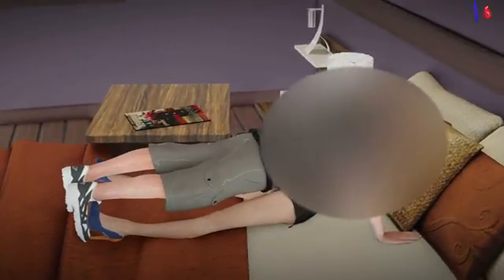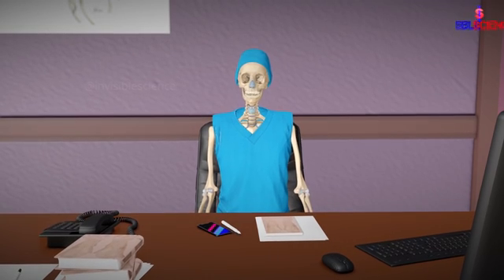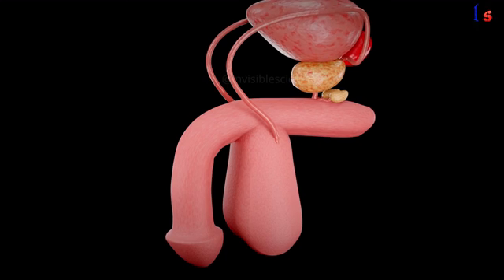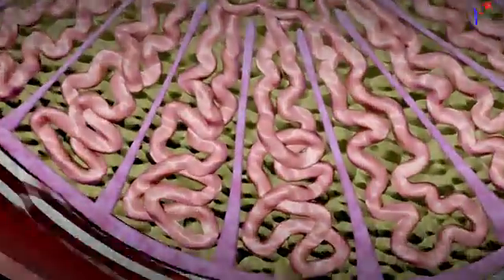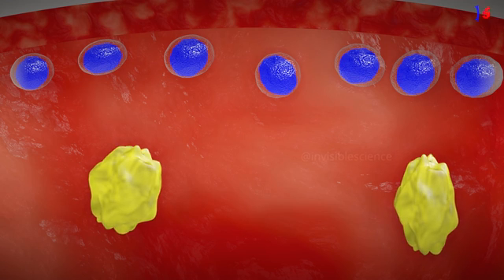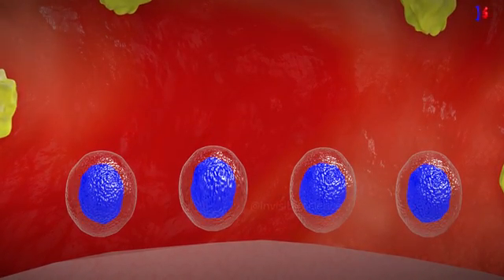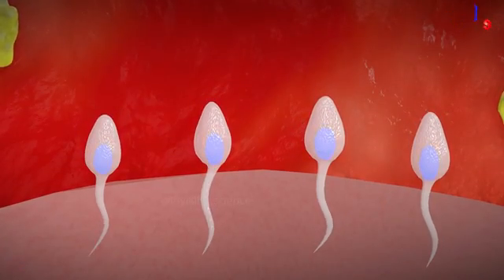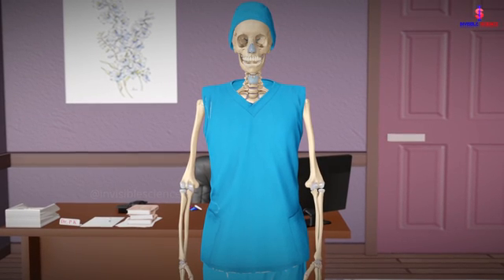Exploring Spermatogenesis: A 3D Animated Journey Through Male Reproduction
Welcome to our immersive exploration of spermatogenesis! Join us on a visually stunning journey through the intricate process of sperm production within the male reproductive system. Through state-of-the-art 3D animation, we will unravel the complexities of spermatogenesis, shedding light on each stage from start to finish.

🔬 Understanding Spermatogenesis:
Spermatogenesis is the process by which sperm cells are produced in the testes. It's a fundamental aspect of male reproductive biology and plays a crucial role in fertility. Our video delves deep into this process, breaking down each step with detailed visualizations and concise explanations.

👀 Visualizing the Process:
Using cutting-edge 3D animation techniques, we bring spermatogenesis to life like never before. Witness the transformation of primordial germ cells into mature spermatozoa as we navigate through the seminiferous tubules and explore the intricacies of cellular development.

🧬 Unraveling Cellular Dynamics:
At the heart of spermatogenesis lie the complex cellular dynamics that drive the production of sperm. From mitosis and meiosis to spermiogenesis, we dissect each phase, providing clarity on the genetic and morphological changes that occur along the way.

🔍 Exploring Hormonal Regulation:
Hormonal regulation plays a pivotal role in orchestrating spermatogenesis. Learn how hormones such as follicle-stimulating hormone (FSH) and luteinizing hormone (LH) govern the process, ensuring optimal conditions for sperm production within the testes.

🚀 Implications for Fertility:
Understanding spermatogenesis is not only crucial for grasping the basics of male reproductive biology but also holds significant implications for fertility and reproductive health. We discuss how disruptions in spermatogenesis can lead to infertility and explore potential therapeutic interventions.

💡 Educational and Informative:
Whether you're a student delving into the intricacies of human biology or simply curious about the wonders of the male reproductive system, this video offers a comprehensive yet accessible exploration of spermatogenesis. Our goal is to educate, inspire curiosity, and promote a deeper understanding of this fascinating biological process.

Stunning 3D animations provide a captivating visual representation of spermatogenesis.
Clear and concise explanations make complex biological concepts easily understandable.
Insights into hormonal regulation and fertility implications offer valuable knowledge for both students and enthusiasts alike.
Join us on this enlightening journey through spermatogenesis and gain a newfound appreciation for the marvels of human reproduction. Don't miss out on this educational experience – hit play and embark on a voyage into the world of male fertility!

                     Spermatogenesis, Male Reproduction, 3D Animation, Biology, Human Reproduction, Science Education, Fertility, Sperm Production, Meiosis, Spermiogenesis, Fertilization, Reproductive Health
praveen kumar
Praveen Kumar